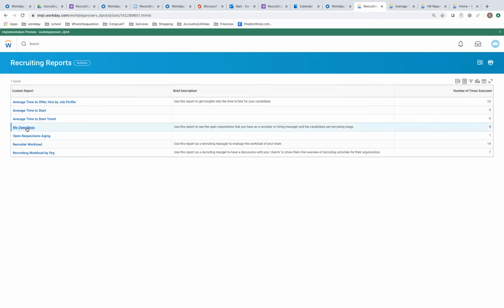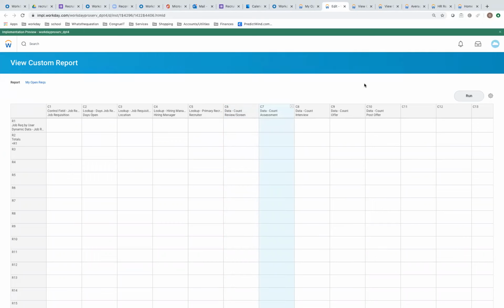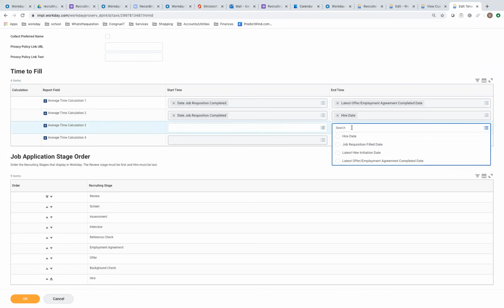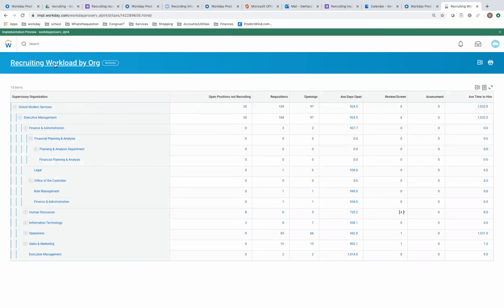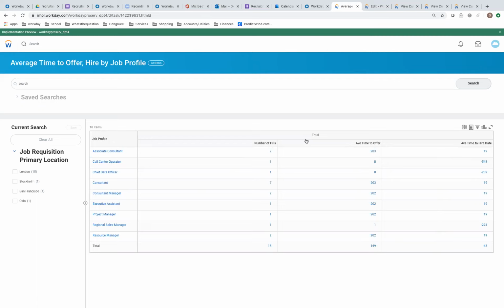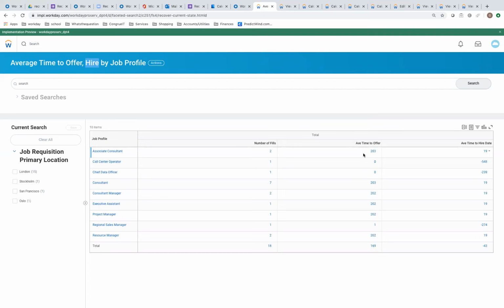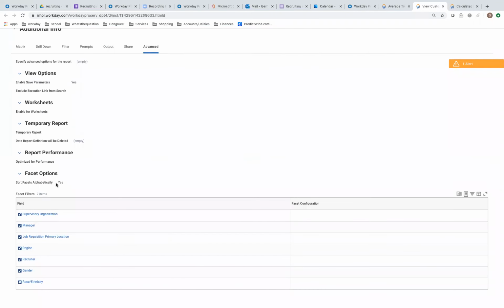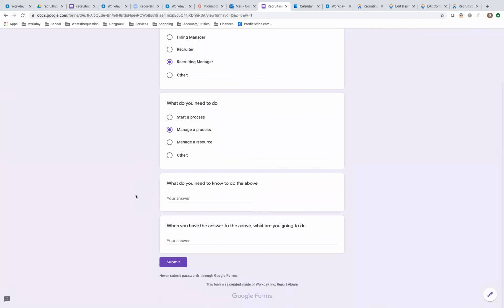Workday Reporting : 5 reports and a dashboard for recruiting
This video shows 5 reports and a dashboard to help your recruiters, recruiting managers and hiring mangers manage the recruiting activities in Workday.